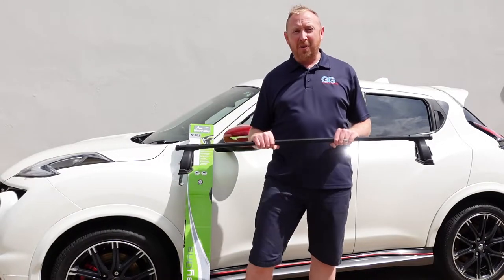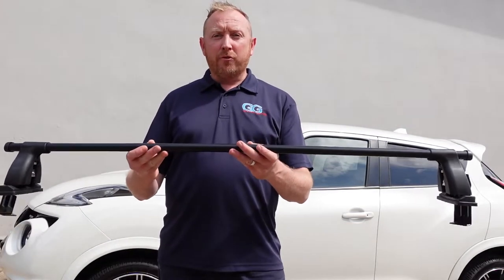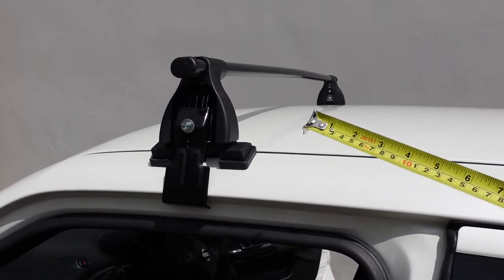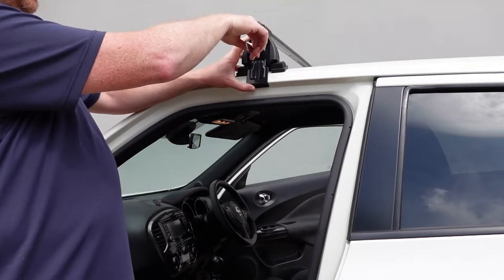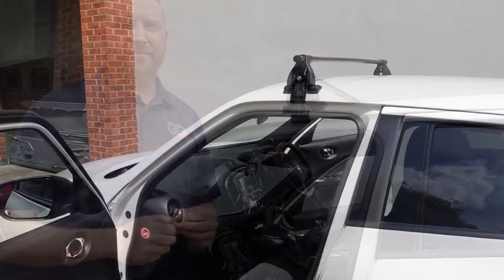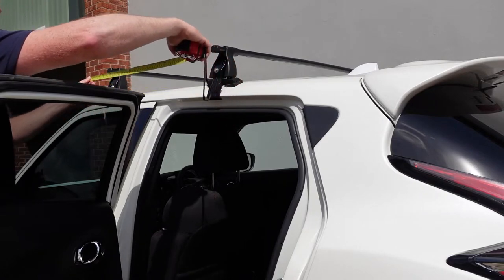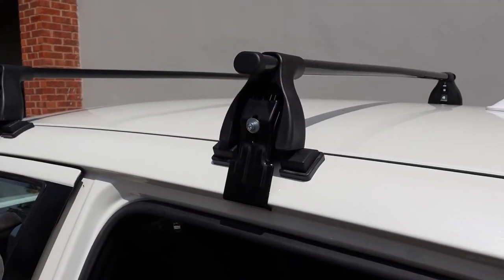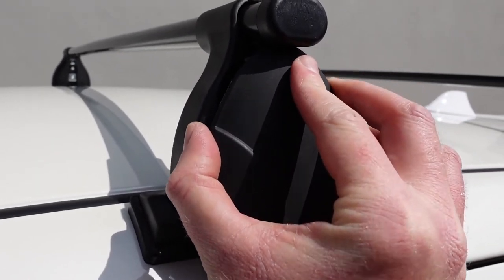How to Fit Roof Rack Bars Nissan Juke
We are showing you how easy it is to fit our roof rack bars on a Nissan Juke 2010, 2011, 2012, 2013, 2014, 2015, 2016, 2017, 2018, 2019 Includes Nismo model.